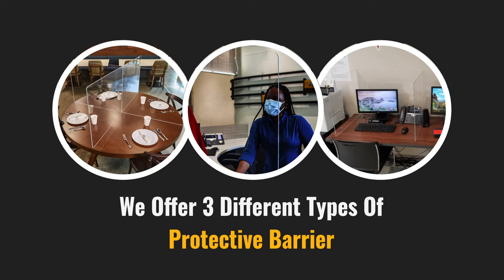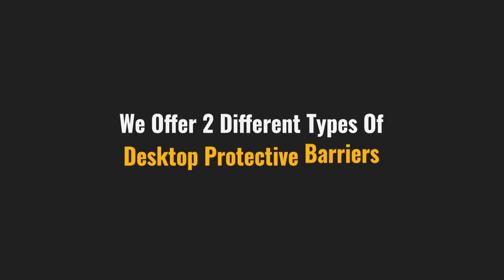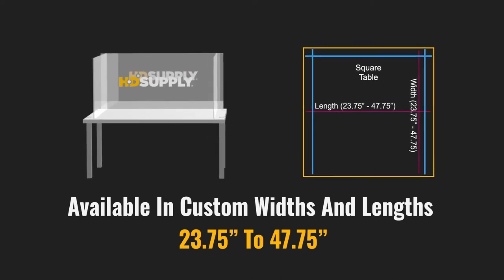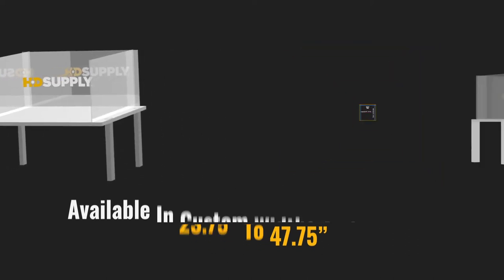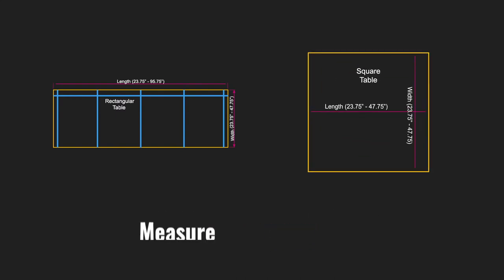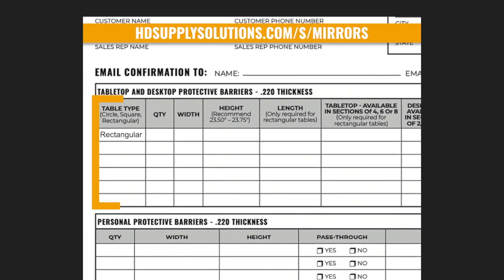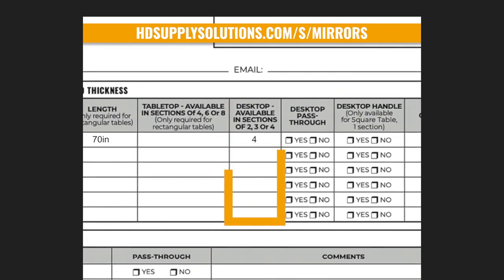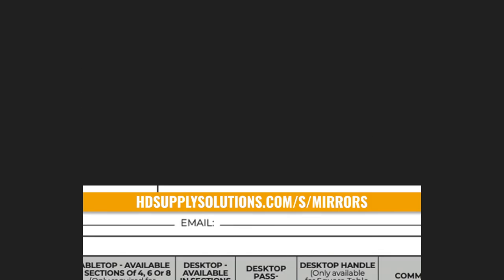How To Measure And Order Custom Acrylic Desktop Barriers | HD Supply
HD Supply offers 3 different types of custom, acrylic barriers: personal protective barriers, tabletop barriers, and desktop barriers.

Learn how to measure your square or rectangle desk for a custom acrylic barrier (also referred to as a “sneeze guard”) in this video, and place your order through the order form below.

About HD Supply:
Supplies, solutions, & savings – all from one source.
HD Supply is your single source for quality maintenance supplies, repair parts, custom products, and property improvement services. We offer thousands of products and free, next-day delivery on most orders to most areas, plus our industry-leading team provides full support, including expert advice and helpful online tools.